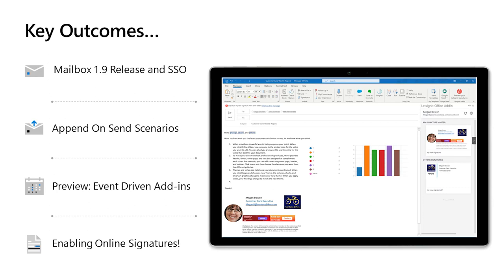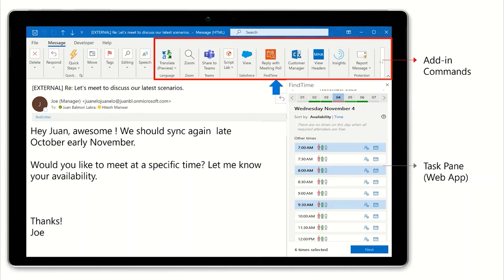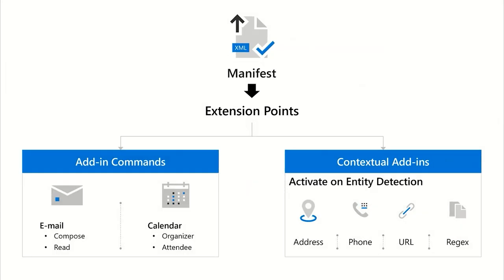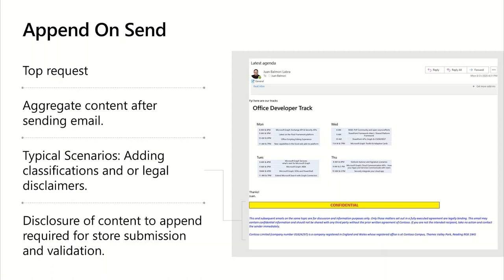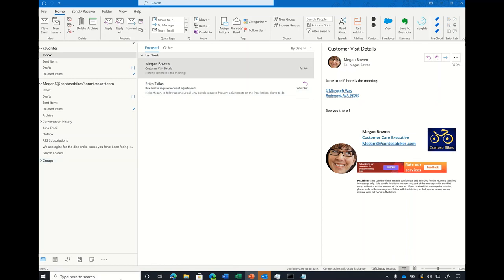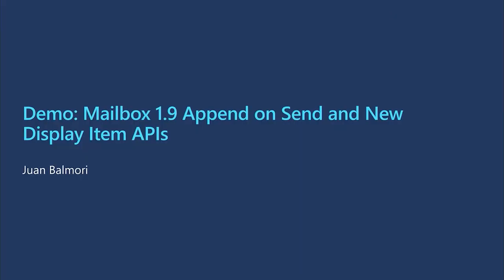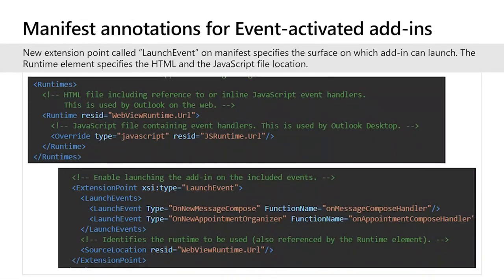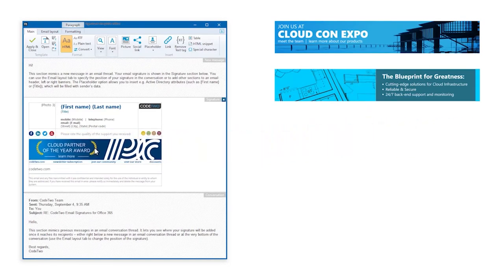Build Outlook Add-ins that integrate your solution seamlessly into your users’ Outlook experience​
In this session you will learn the latest on Outlook Add-ins. We will focus on new features within email content, our event-driven model, and a partner demo. We will also share details about new and upcoming updates, what's in preview, and features that can help you keep your productivity at the highest level.